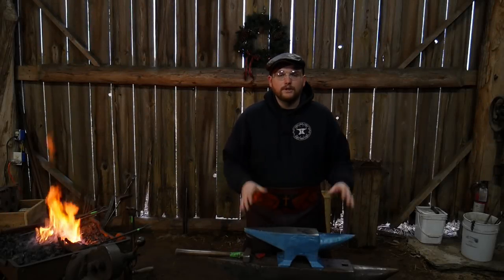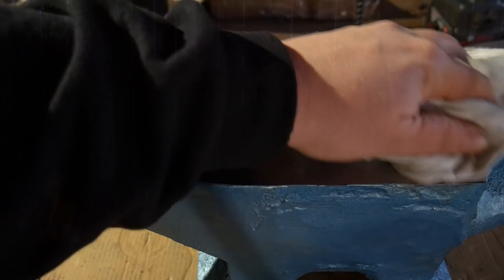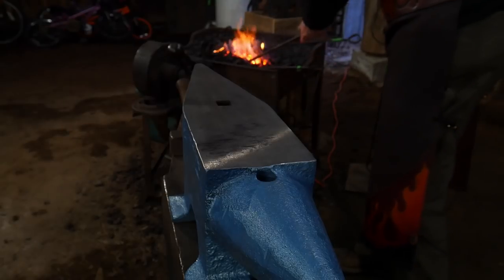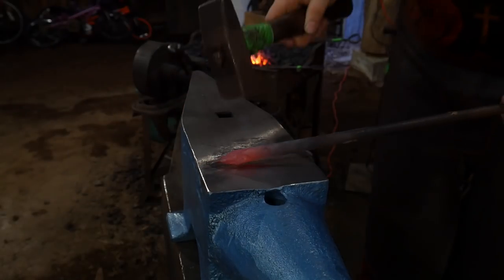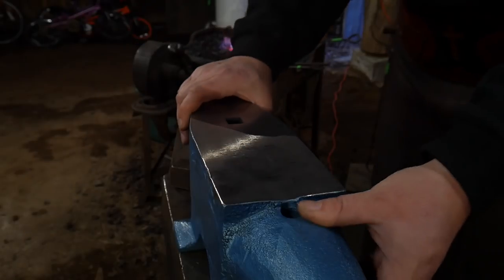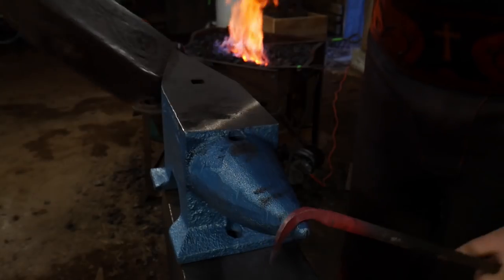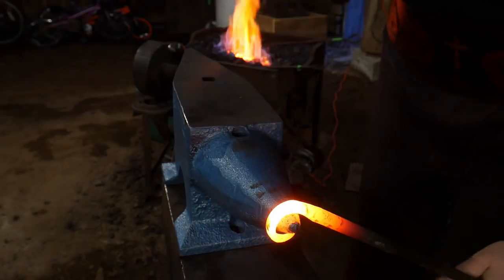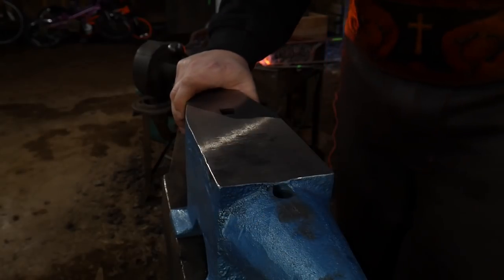Forging Test on the Cheap Amazon Anvil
Roy is forging on the cast steel 66lb anvil and doing a sound and rebound test. If you want to read up on this 66lb steel anvil

You can DOWNLOAD the plans for the ANVIL STAND for $8

This is the full cheap anvil review.  We are glad that you watched this amazon anvil review. The Happybuy Anvil review covered a sound test, rebound test, and forigng test. You can also find these cheap blacksmith anvils for sale on eBay.

COMMENT: Have you bought a cheap anvil for sale before? What brand was it? Any other suggestions you have for a cheap anvil alternative?